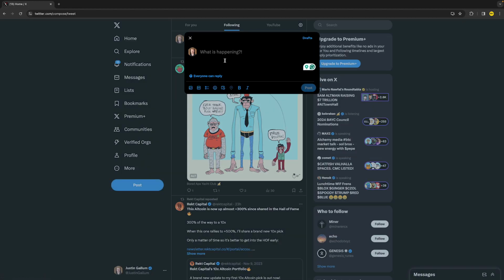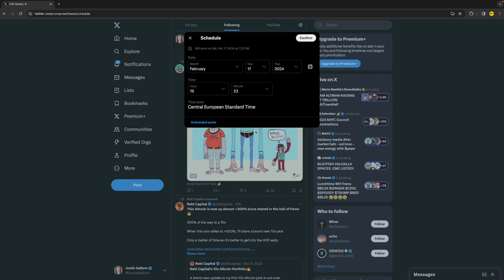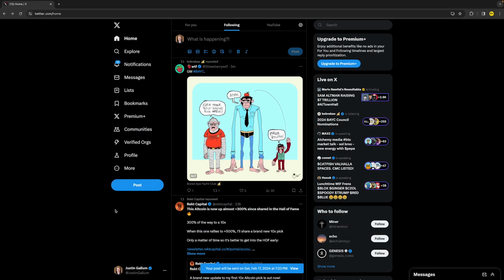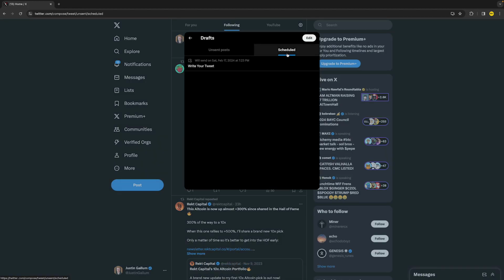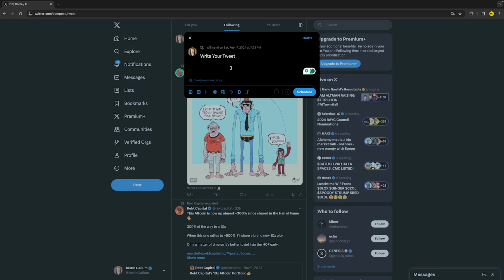How To Schedule Tweets On Twitter/X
How To Schedule Tweets On Twitter/X - Full Tutorial

👉 In this video we are going to show you how you can schedule tweets on Twitter or now called X.